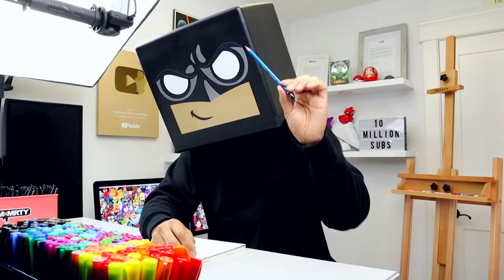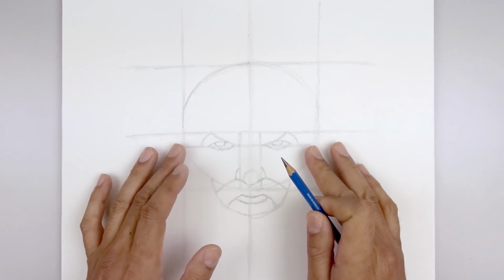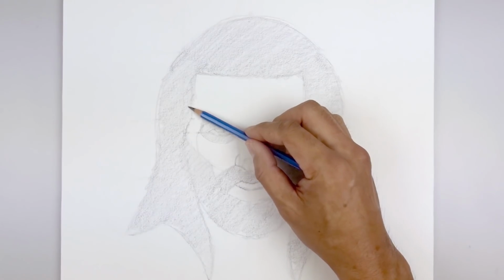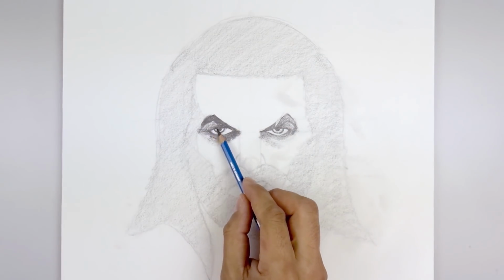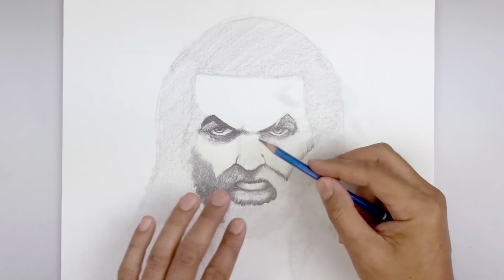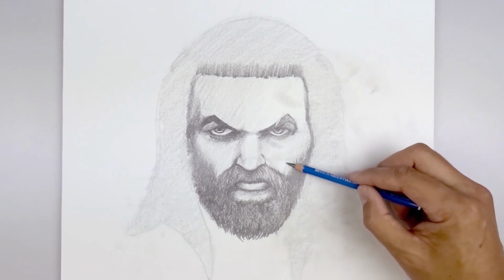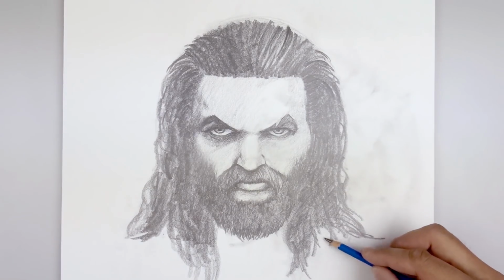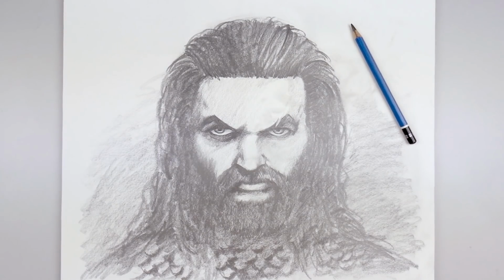How To Draw Aquaman | Sketch Saturday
This is going to be EPIC! I'm excited to be sharing today's sketch tutorial with you.

SUPPLIES & MATERIALS:
Sharpie 4 Pack
Sharpie 12 Pack
Derwent Graphic Pencil Set (12 pencils, 6B-4H)
Strathmore 300 Sketch Pad (11x14, 100 sheets)
Sakura Pigma Micron 08 Ink Pens (6 Pack)
Faber-Castell Kneaded Eraser (4 pack)
Prismacolor Premiere Color Pencils (72 colors)